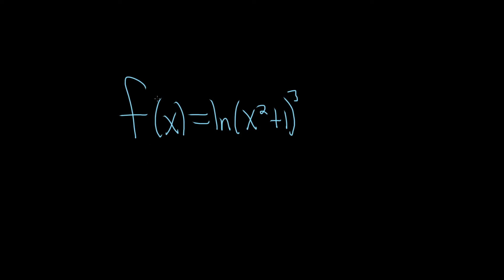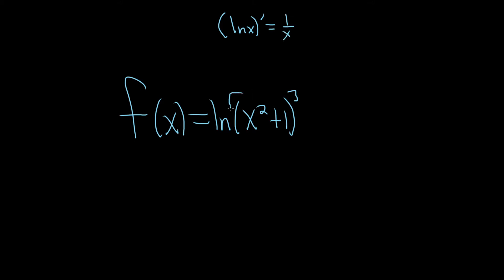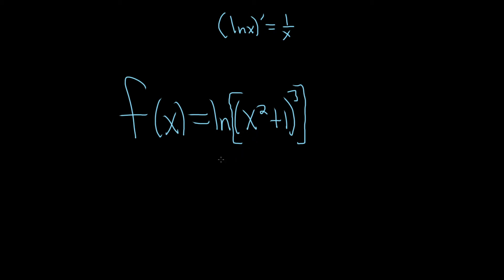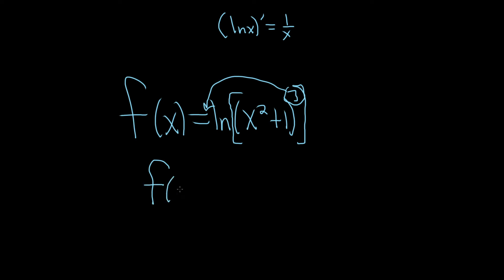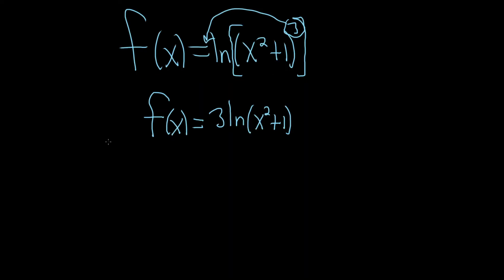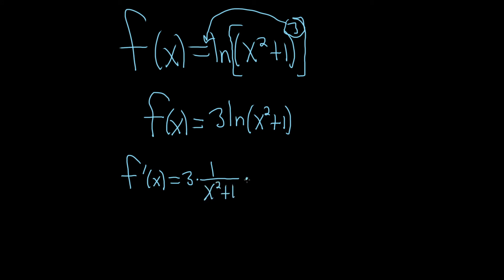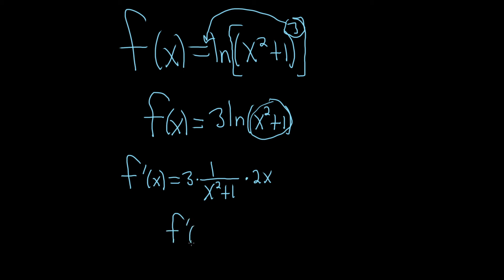Learn How to Use the Chain Rule to Differentiate ln(x^2 + 1)^3